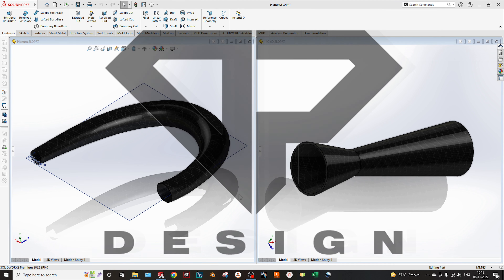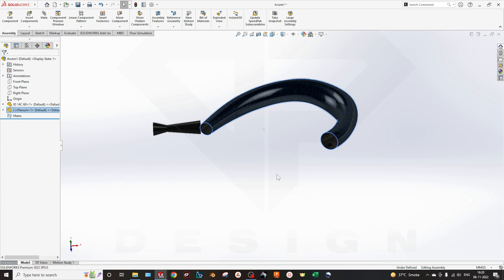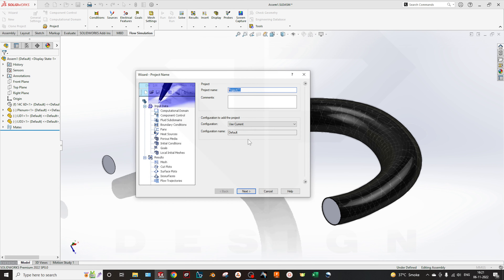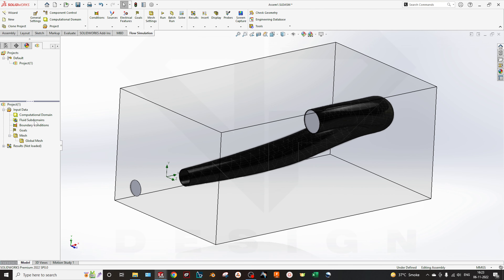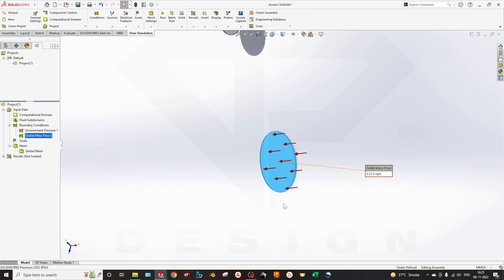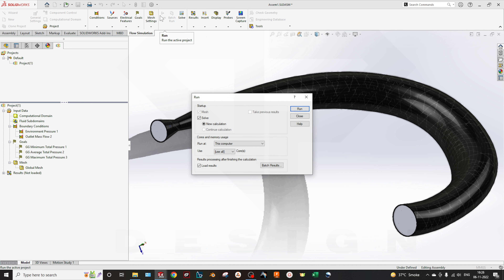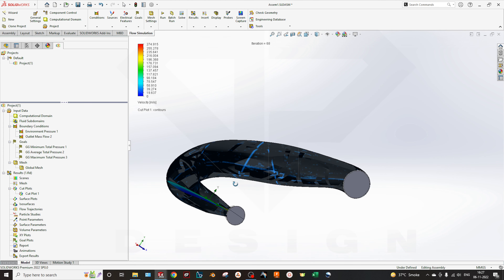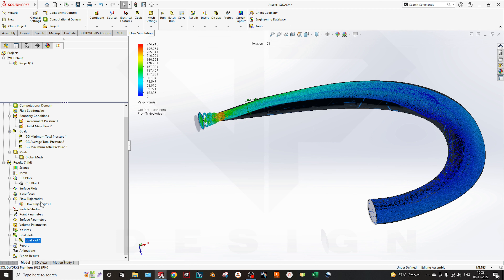CFD of Formula SAE Air Intake Manifold using Solidworks (Part 1) | FSAE | DP DESIGN